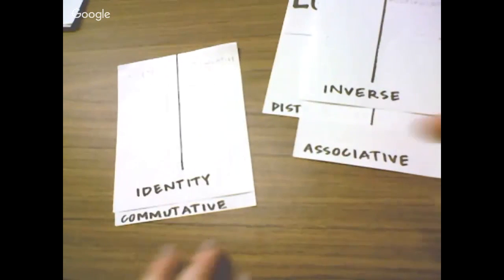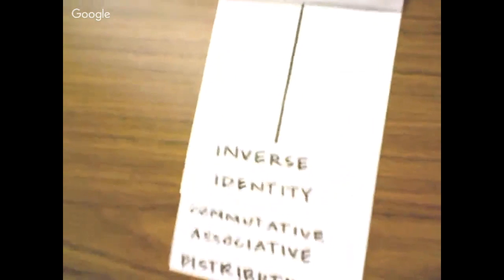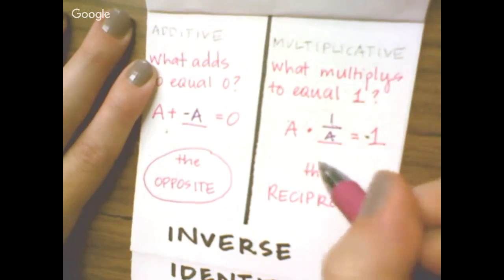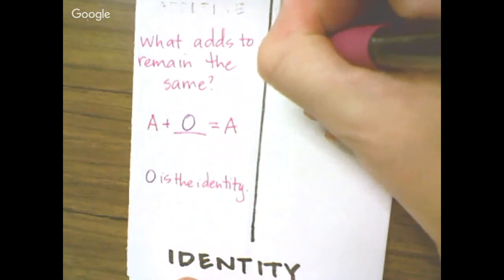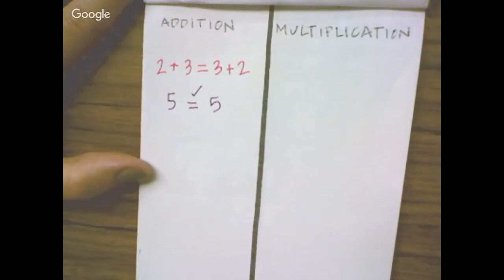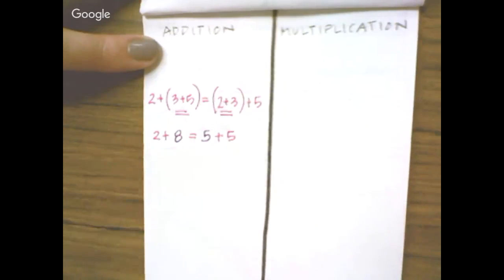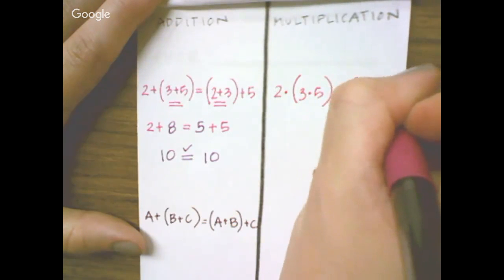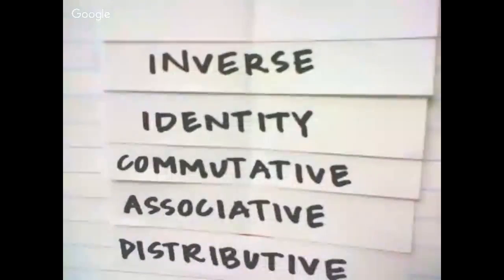Properties of Equality Foldable